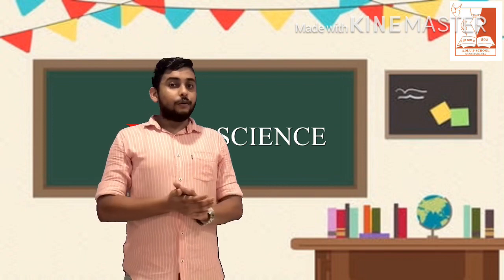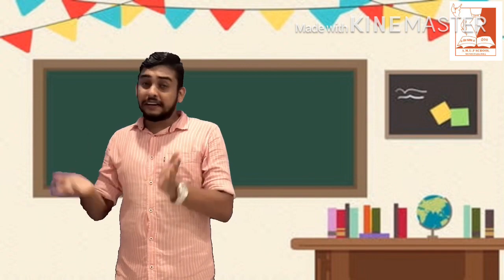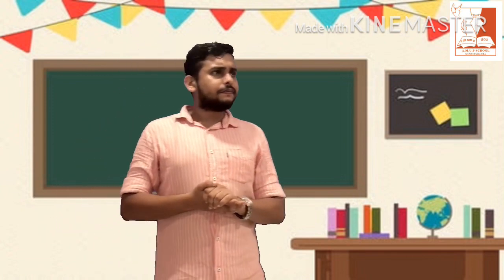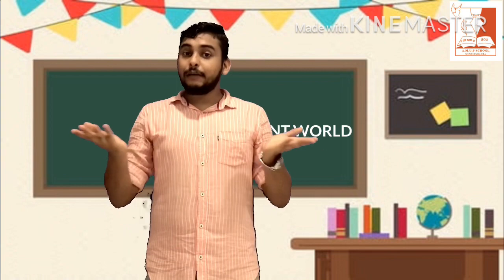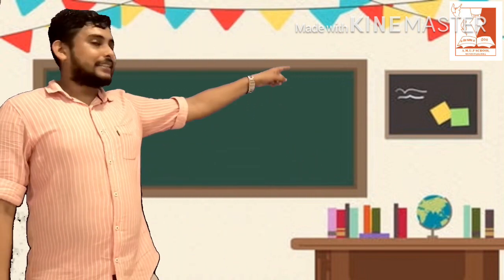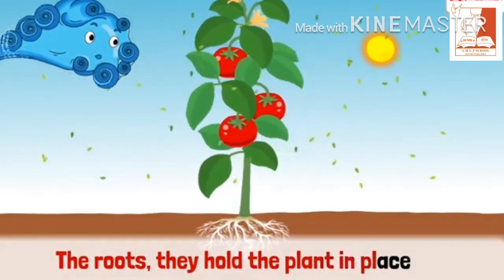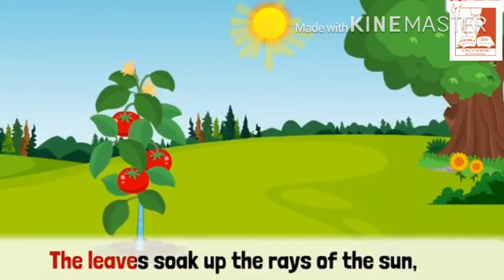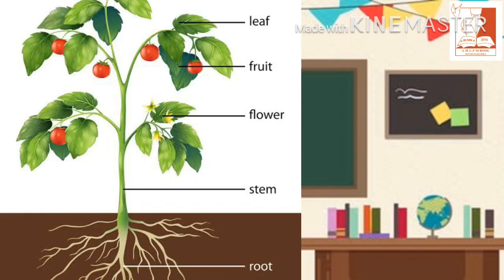SCERT Class 5 Basic Science : Know the plant world Closely part 1- Parts of a plant#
AMUPS MUNDUPARAMBA